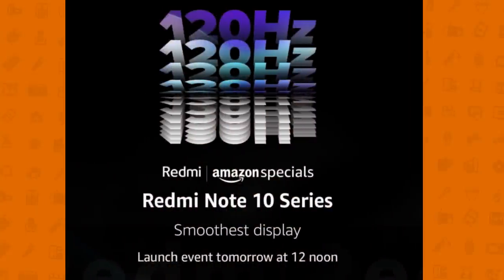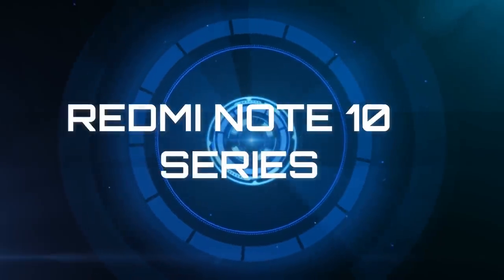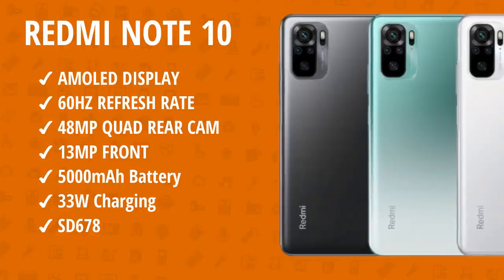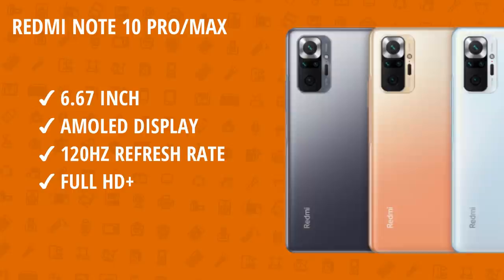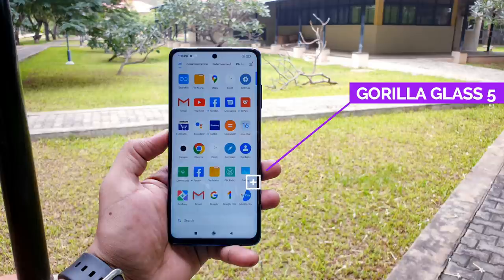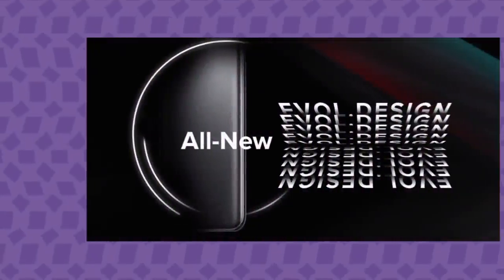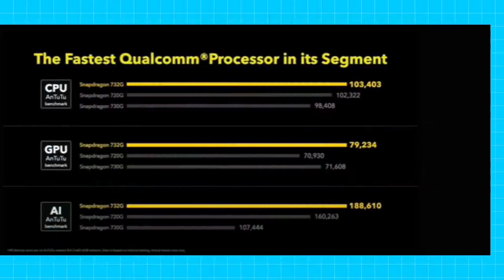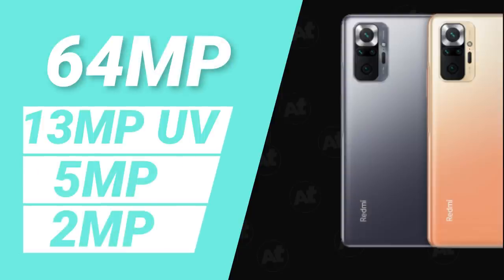Redmi note 10 pro max details and price in Tamil | Note 10 series Leaks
Amazon best buy link with offers

samsung M31 prime edition

Samsung M31s
Samsung M31
Samsung M51
Oneplus Nord
Oneplus 8
Oneplus 8t
Oneplus 8 pro

check our amazon page for all the tech products listed

for any queries can reach me in the below social media platform

Gears used:
ring light 21inch
Samsung Monitor

✔ redmi note 10 pro max Design Tamil
✔ redmi note 10 pro max display Tamil
✔ redmi note 10 pro max battery tamil
✔ redmi note 10 pro max camera tamil
✔ redmi note 10 pro max processor tamil
✔ redmi note 10 pro max specs and price
✔redmi note 10 pro max specifications
✔ redmi note 10 pro max details
✔ redmi note 10 pro max full details
✔ redmi note 10 pro max camera features
✔ redmi note 10 pro max camera
✔ redmi note 10 pro max launch date in india